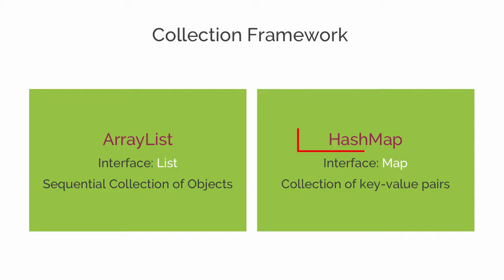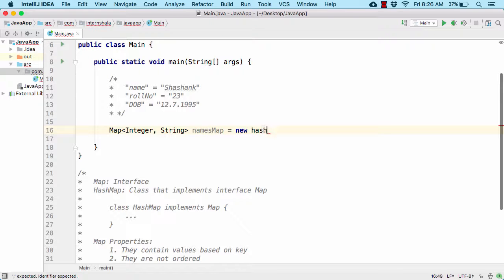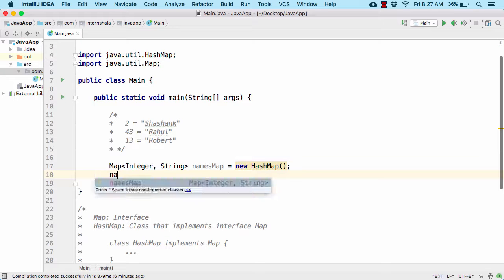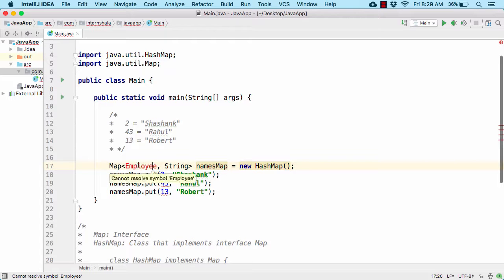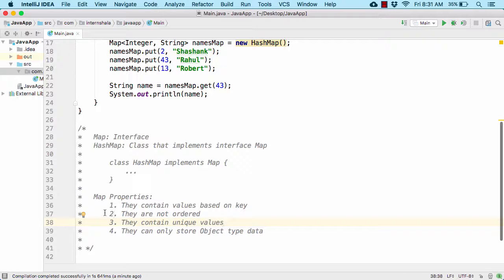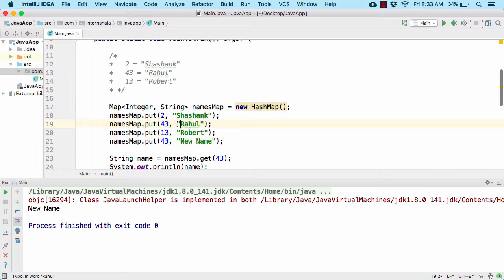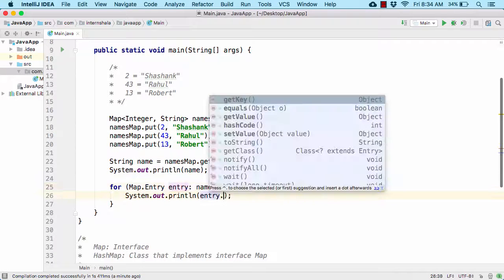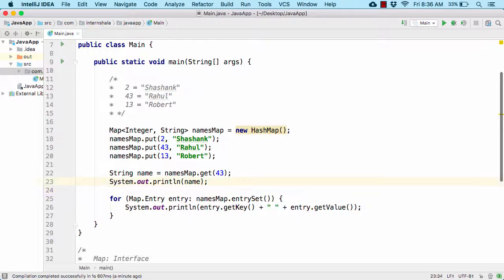19.4 Collections - Hash Map [learn Java]